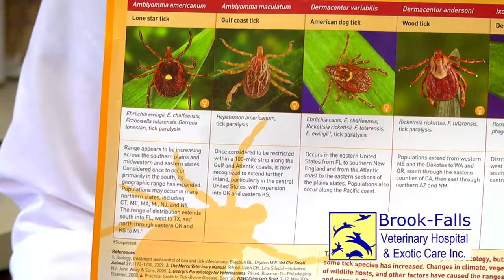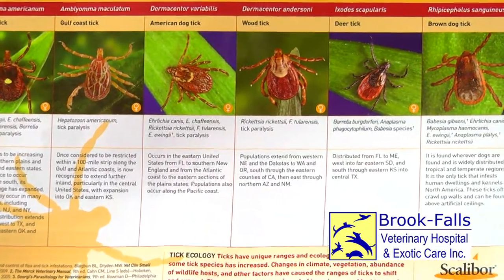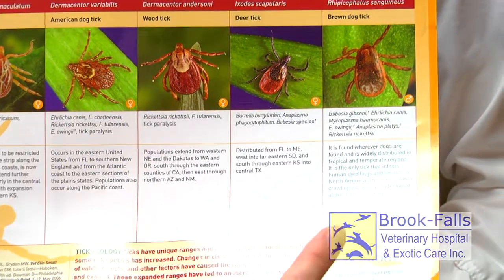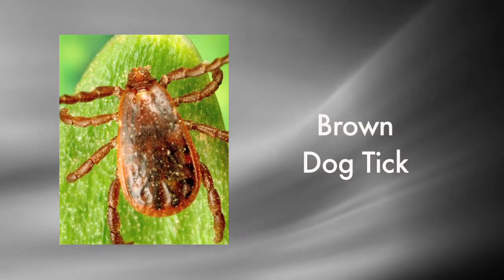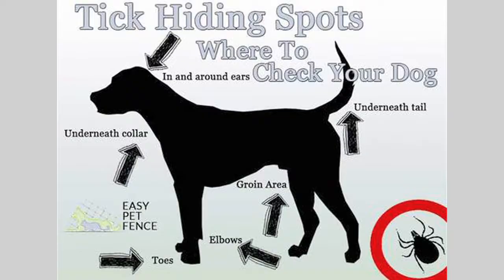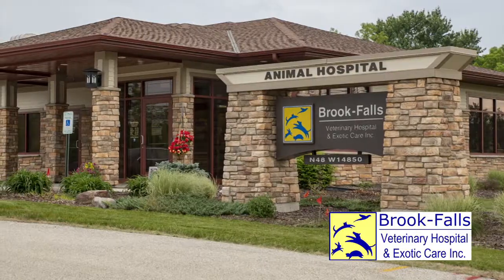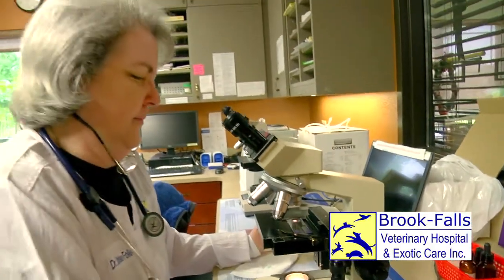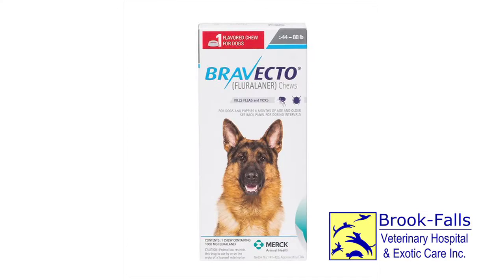Expert Veterinary TV Episode #12 Tick Borne Disease